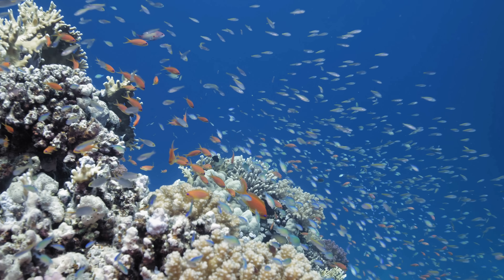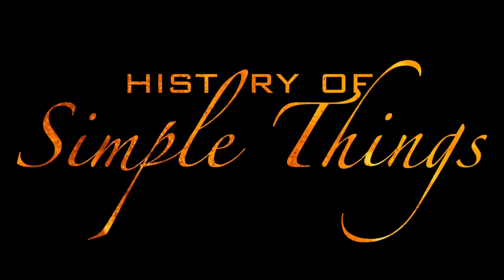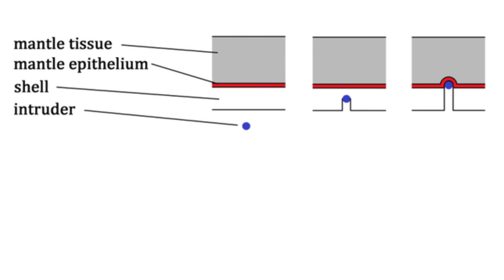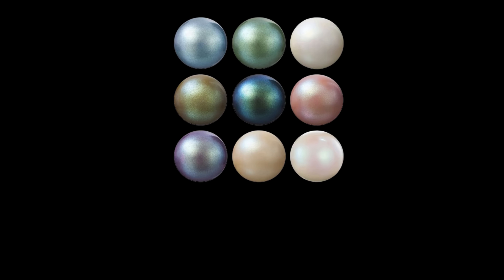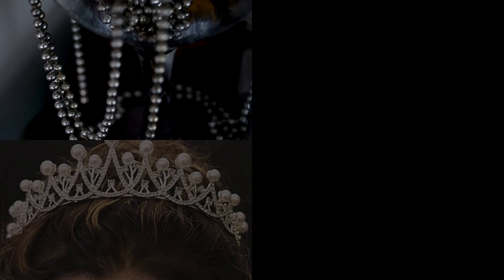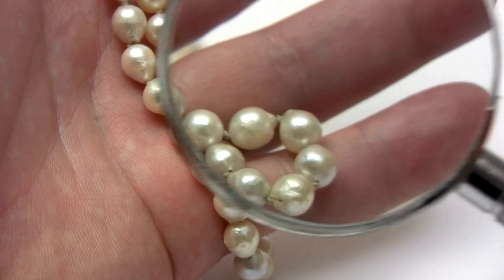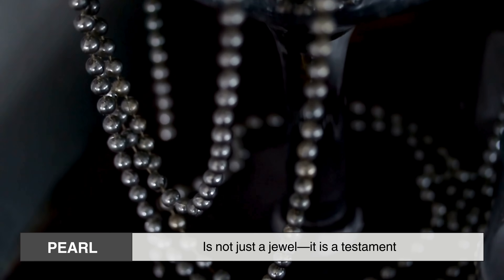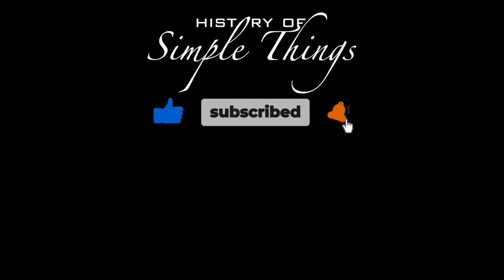What Really Makes a Pearl?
Have you ever wondered how pearls, one of nature’s most exquisite gems, are formed? 🌊✨ In this video, we dive deep into the world of oysters and mussels to uncover the fascinating process behind these luminous treasures. From a tiny irritant to a breathtaking gem, discover how patience, biology, and nature’s magic create pearls that have captivated humans for centuries.

Join us as we explore the science, history, and beauty of pearls—right here on History of Simple Things. Whether you’re a jewelry lover, a science enthusiast, or just curious about the wonders of the sea, this video will give you a new appreciation for one of the ocean’s most precious gifts.